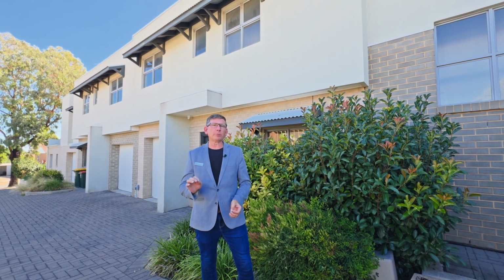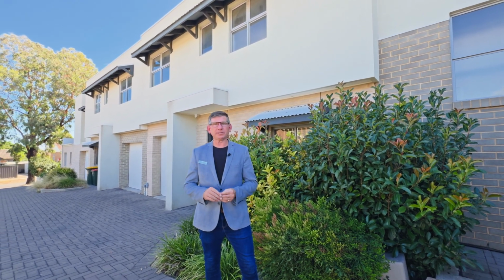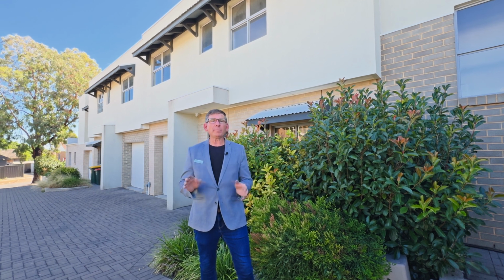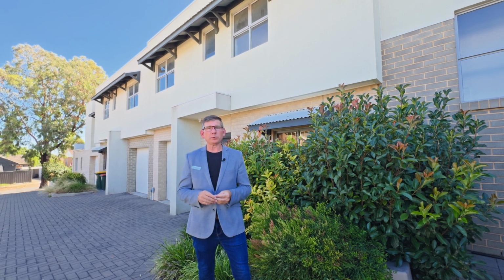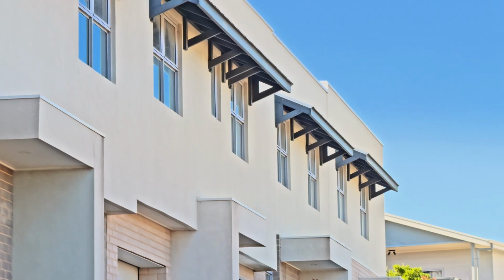3 of 10 Sismey Road, Christies Beach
✨3 of 10 Sismey Road, Christie's Beach

Low maintenance townhouse in a seaside suburb!☀️🌊
This two storey modern townhouse, set in a quiet group of 4 is very low maintenance. Built in 2015 it features a practical floorplan with a well-lit living area, study nook, laundry and 2nd toilet downstairs. Upstairs there are 3 good sized bedrooms, the main with generous walk-in-robe and a two-way bathroom with separate toilet.

RLA 222182